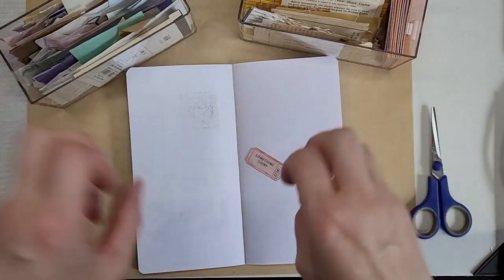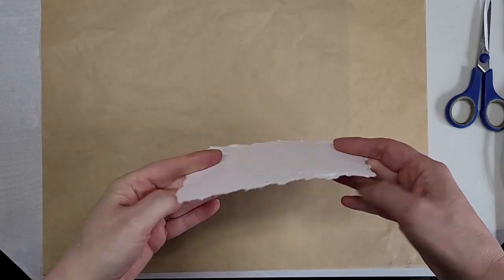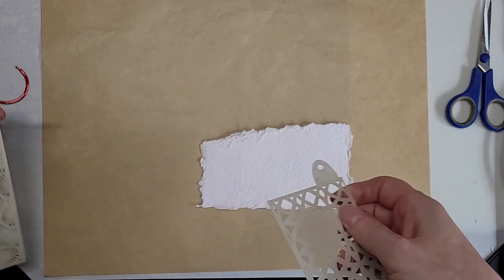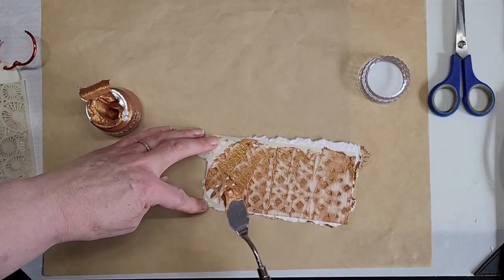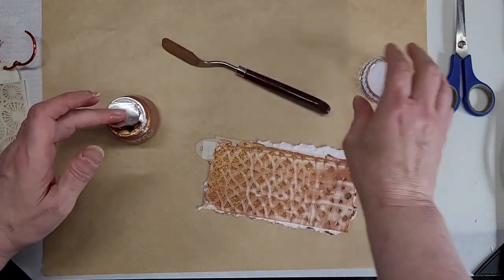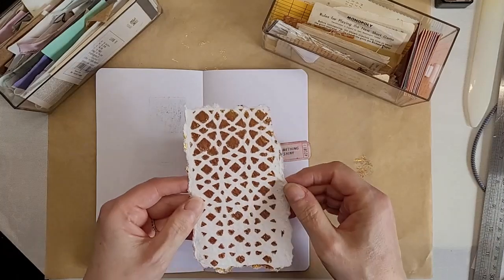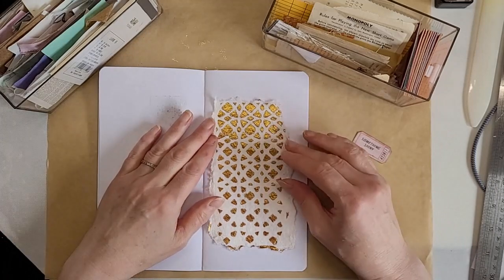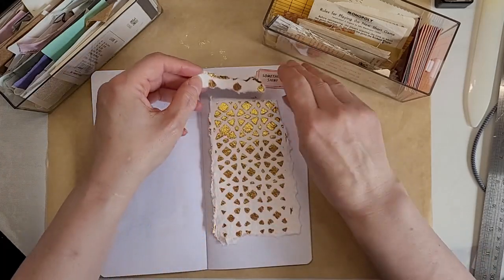Something Shiny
Over the course of a year I am using ‪@MargareteMiller‬ 's collage prompts.  One a week, this weeks prompt is ' something shiny'

This is the link to Margarete's introduction video
   • 1-- Collage with me ✓ Create 50 art c...

Stacy has just put up another of the collages, she is doing them randomly you can find her @craftydragoncreations